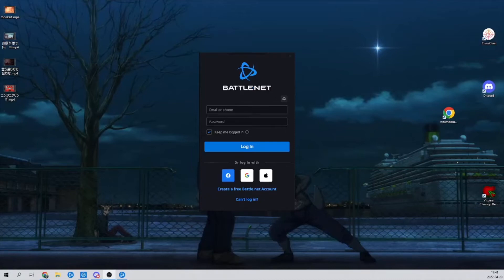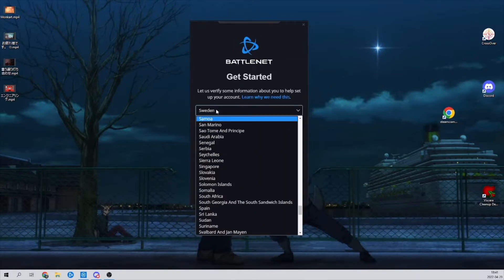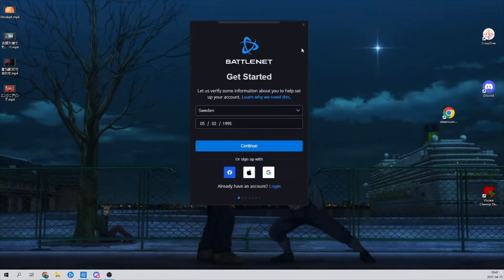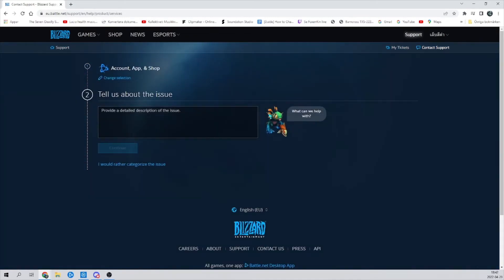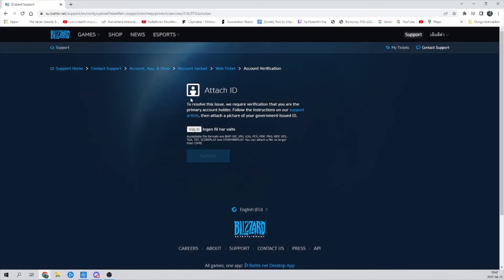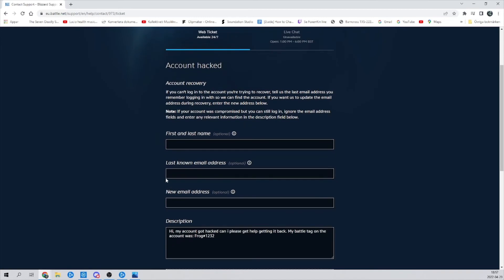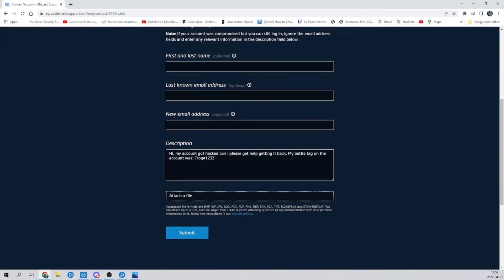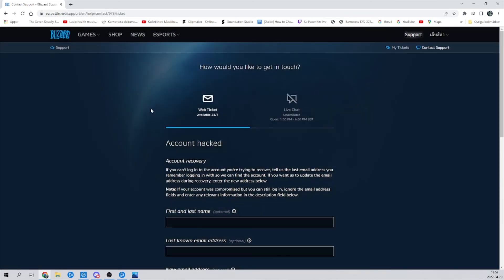How to recover your blizzard account with Real ID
Quick tutorial on how to recover your blizzard account with Real ID! Thx for watching.